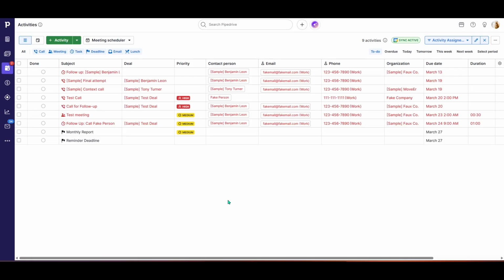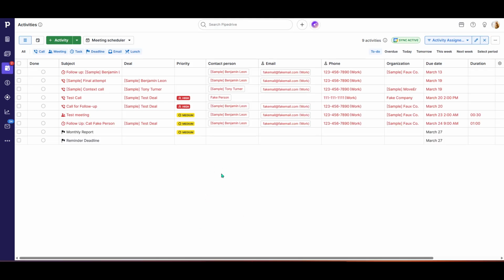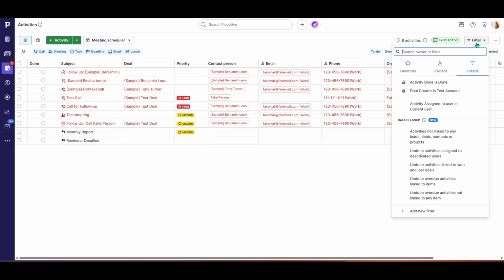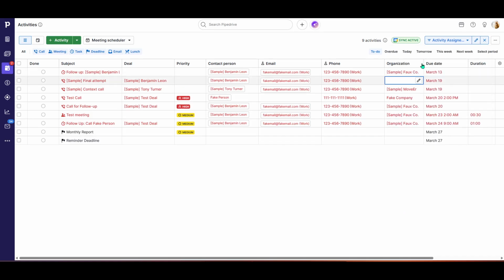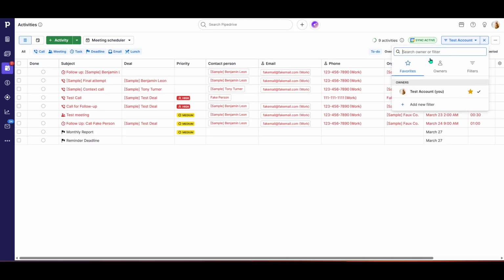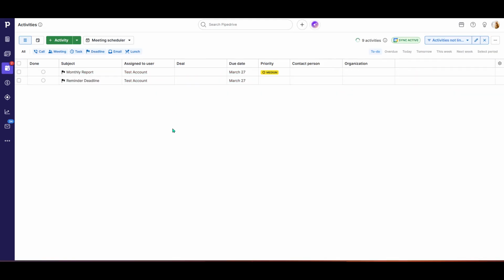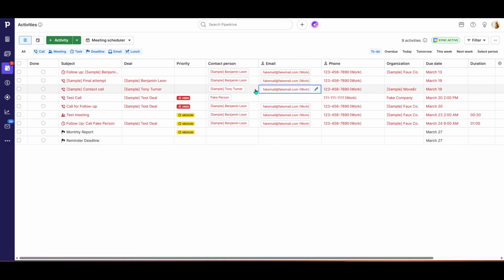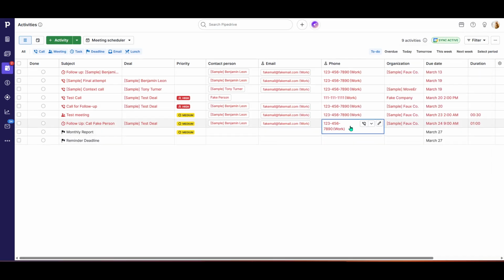How to Save a Filter in Pipedrive (Step-by-Step Guide)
Here’s how to save a filter in Pipedrive step by step.

In this quick tutorial, you’ll learn how to create and save filters inside Pipedrive to organize deals, contacts, leads, and activities more efficiently. This guide covers setting filter conditions, saving custom views, organizing CRM data, and quickly accessing important records.

✅ What You Can Do with Saved Filters
• Organize deals and contacts
• Save custom CRM searches
• Quickly access important records
• Track leads more efficiently
• Improve sales workflow organization
• Create personalized CRM views

• Filter conditions
• Sorting preferences
• Pipeline views
• Saved search settings
• Team visibility permissions

• Advanced filtering
• Saved views
• CRM organization tools
• Activity tracking
• Pipeline management
• Workflow reporting tools

⚠️ Important Note

Saved filters work best when your CRM data is organized and updated consistently. Incomplete or outdated records can affect filter accuracy and reporting results.

save filter pipedrive tutorial, pipedrive saved filters guide, how to save filters in pipedrive, pipedrive crm organization tutorial, create custom views pipedrive guide, pipedrive beginner tutorial, advanced filtering tutorial, crm workflow management guide, organize deals in pipedrive tutorial, saved search views guide, pipedrive productivity tutorial, crm lead tracking tutorial, sales pipeline organization guide, pipedrive sales management tutorial